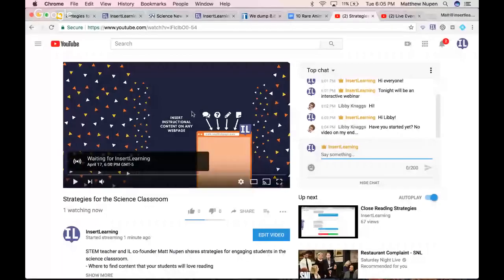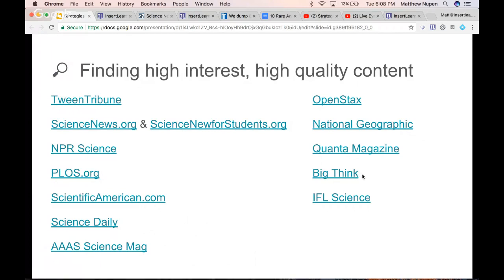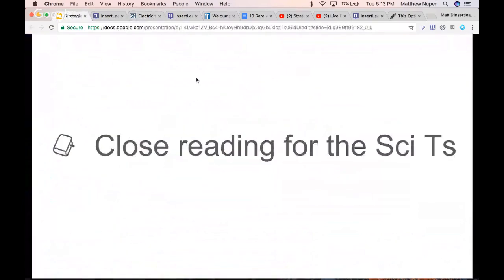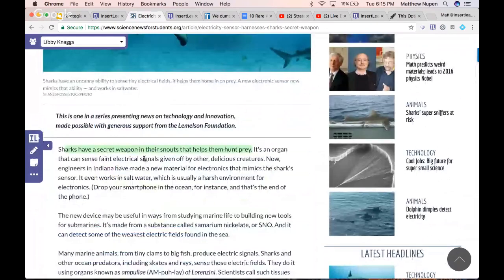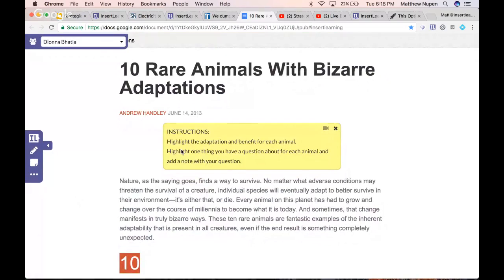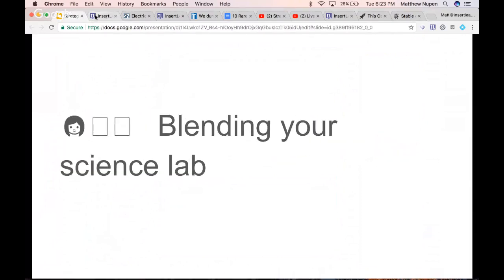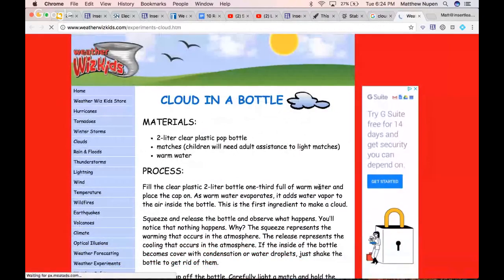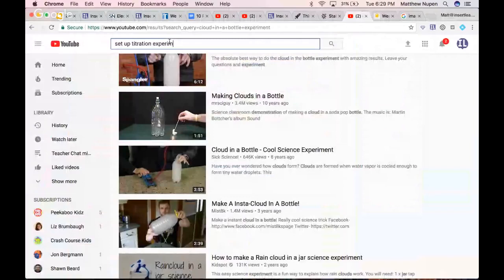Strategies for the Science Classroom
STEM teacher and IL co-founder Matt Nupen shares strategies for engaging students in the science classroom.
- Where to find content that your students will love reading
how to do close reading even though it's outside your expertise/comfort area
- Blend your science labs and guides for greater student success
- Utilizing the news and high interest topics to make hard to understand scientific concepts relevant and relatable.
- Have students create lessons to share with others.

Strategies for the Science Room: Webinar 6pm CT 4/17
🔎 Finding high interest, high quality content
👩🏽‍🔬 Blending your science lab
📑 Close reading for the Sci Ts
♿️ Scaffolding primary sources
🦌 Student Research